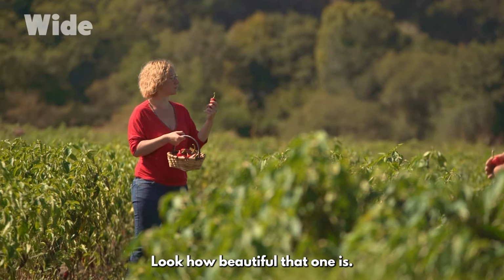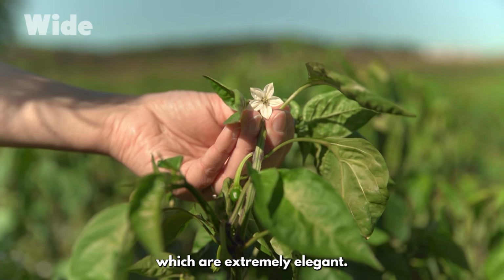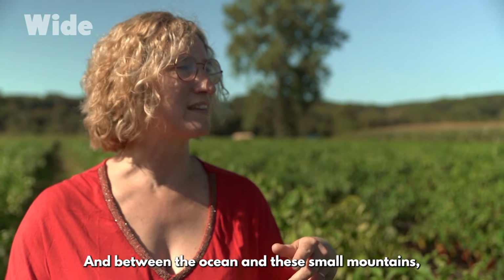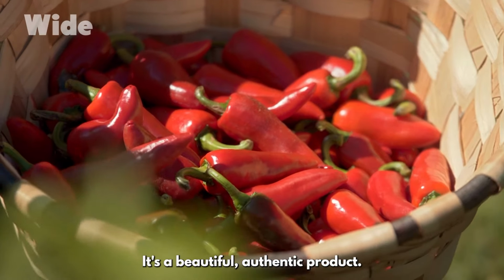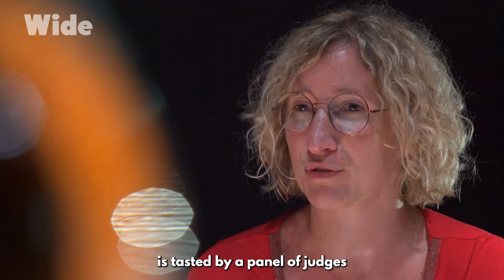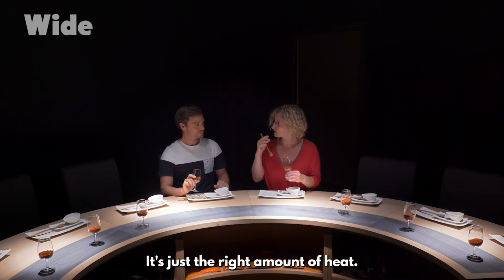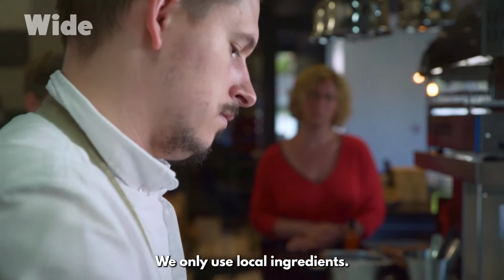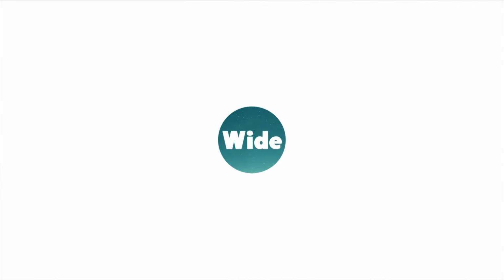Espelette chili pepper: an addictive spice I WIDE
Have you ever heard about the world-famous French chilli pepper?

Grown in the village that has given its name to it, Espelette chilli pepper is an addictive spice that chefs love to add to their dishes.
It is both sweet and spicy, and it's also strong and fresh at the same time.

Take a tour of Claire's plantations to learn more about this surprising spice and the many ways to cook it.

From the film: “A World of Colours – France in Red”
Direction: Carole Greco
Production: ZED & Voyage